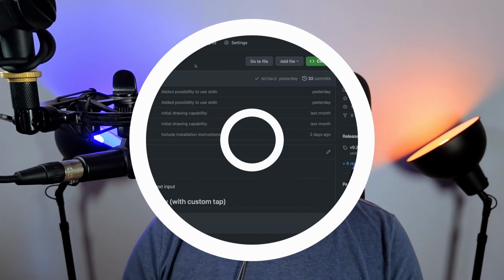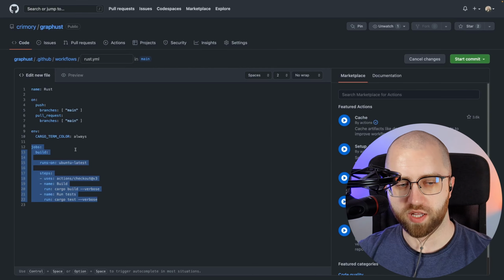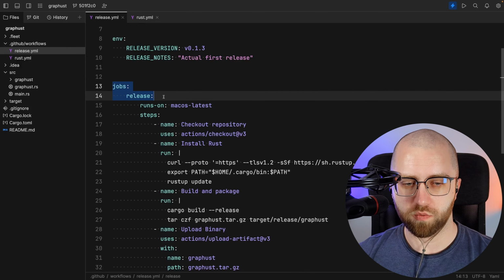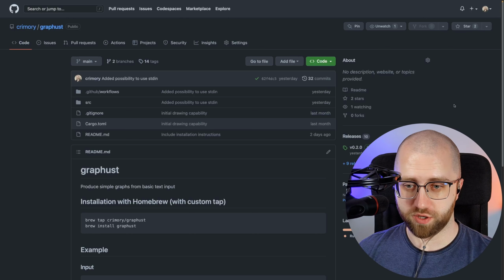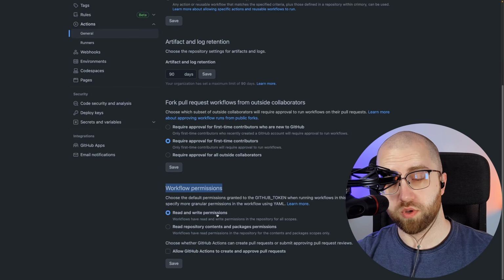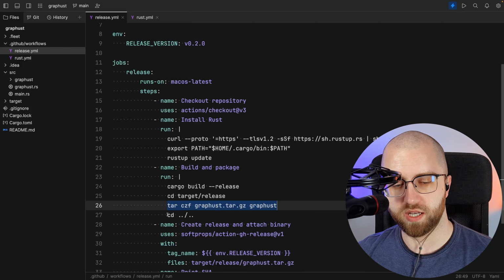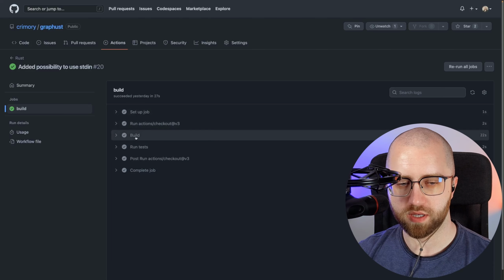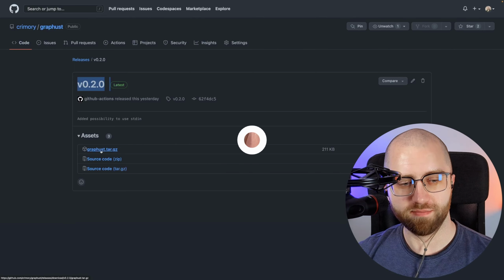Prepare for Homebrew with GitHub Actions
I'm using graphust, my pet project, as an example for creating GitHub Release. It contains a binary of Rust console app, built on MacOS in release mode, which later can be used in Homebrew.

I intent to cover Homebrew part in the next episode, but in case you didn't hear about Homebrew yet:

Chapters
00:00 - Intro
00:55 - Basic CI setup
02:40 - Naive release workflow
03:57 - GitHub Release overview
04:38 - GitHub Release actor permission
05:33 - Release workflow
06:52 - GitHub Actions in practice
08:07 - Outro